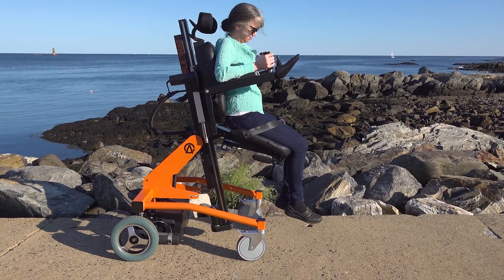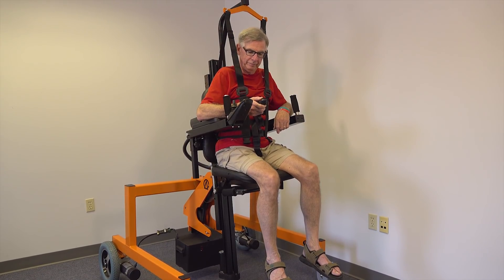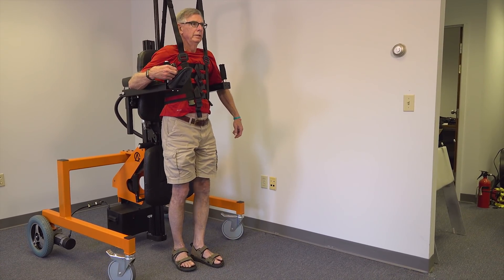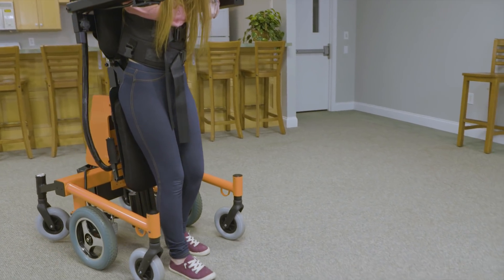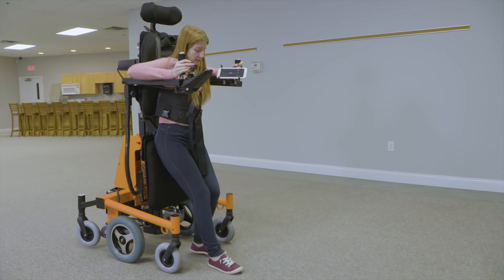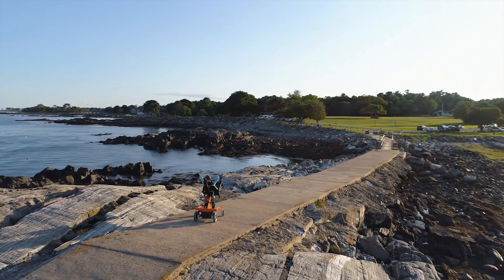The first multipurpose wheelchair with gait therapy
The AbleChair is the most multipurpose wheelchair in the world, combining the benefits of mobility, therapy, position control and transfers. It allows users to be put in any number of positions through a wireless phone app for added convenience and enables users to save and recall their favorite positions with the touch of a button.